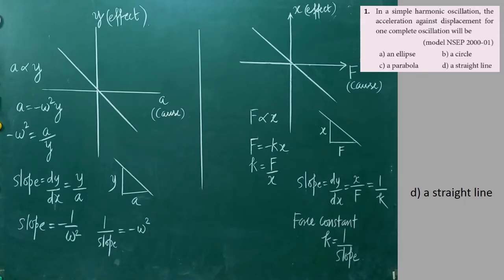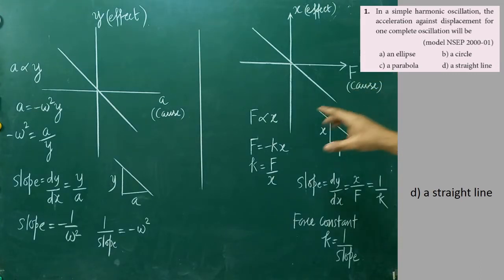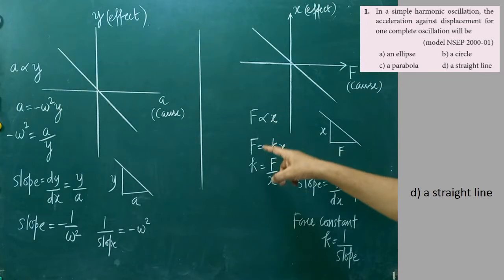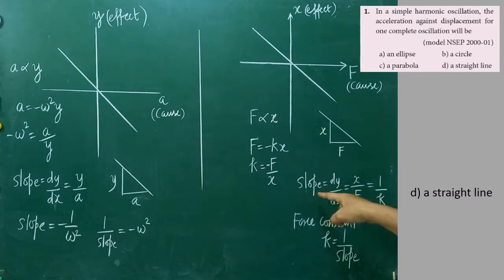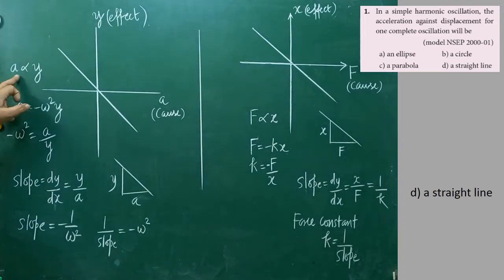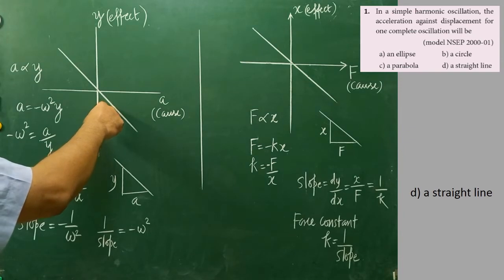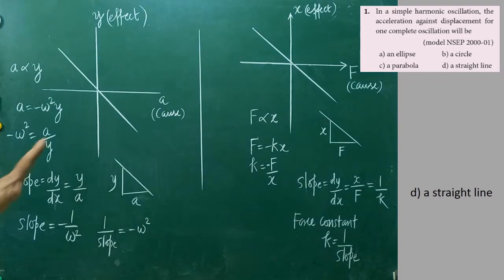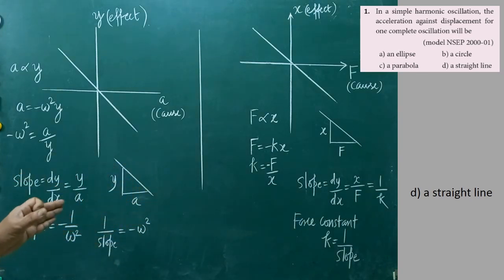STD XI CHAPTER 10 OSCILLATIONS OBJECTIVE QUESTION 1